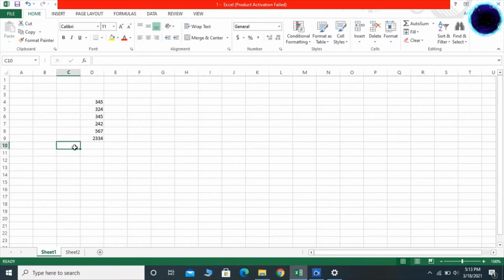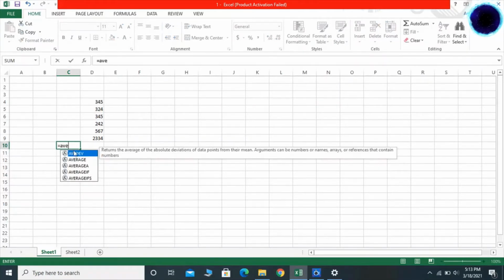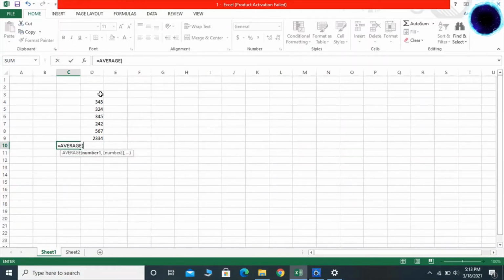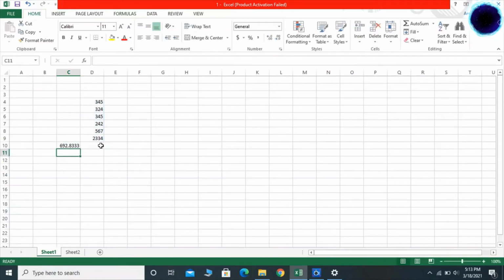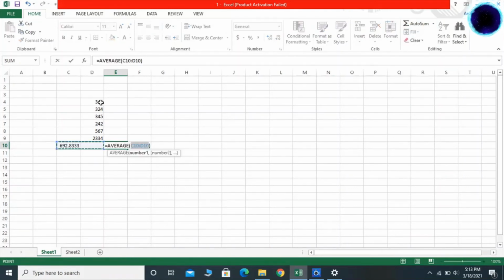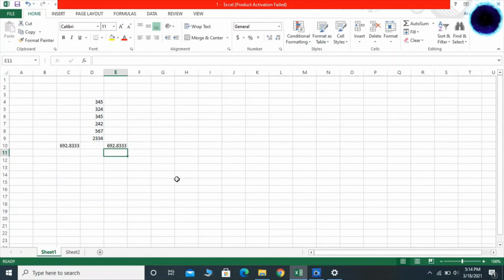How to find average in MS Excel 2013? | Arsalan Tutorials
Assalam Alaikum All,
Hope you all are doing well. In this video, I have tried to show how you can find average in MS Excel 2013? In the previous versions, the process is same, however, there might be some difference in the layout of MS Excel across different versions of it.
Thanks